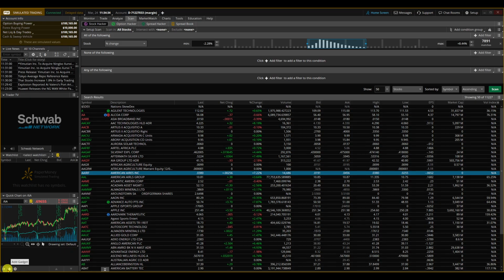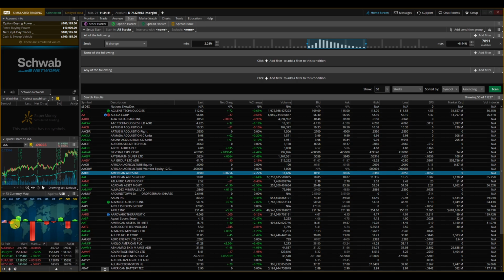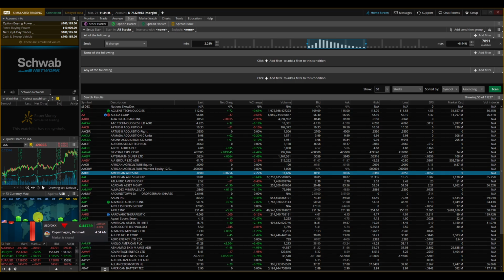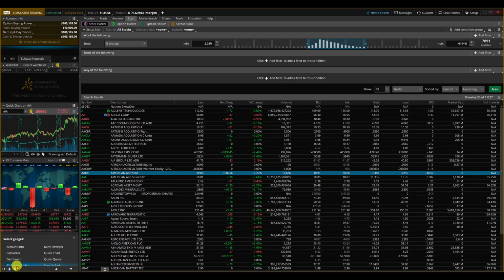How To Add A News Gadget In Thinkorswim (2026) (Best Method)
In this video, I’ll show you how to add a news gadget in Thinkorswim easily. This beginner-friendly tutorial will guide you step by step on how to set up the news feed gadget on your Thinkorswim workspace.

You’ll learn how to access the news gadget, customize it, and use it to stay updated with market news while trading. This Thinkorswim tutorial makes it simple for beginners to add the news gadget and improve their trading experience.